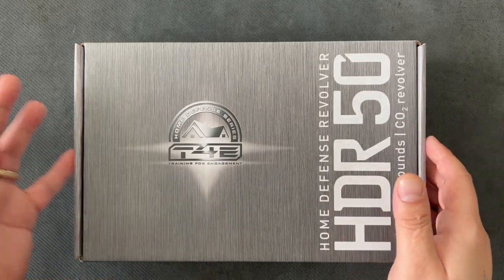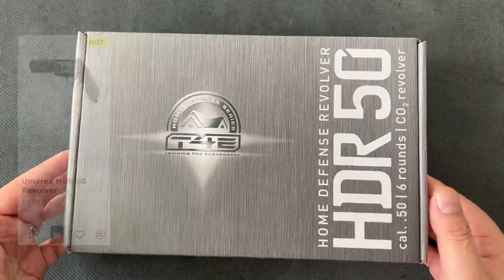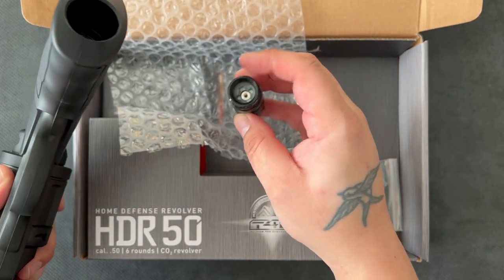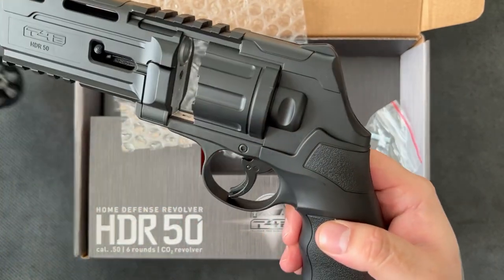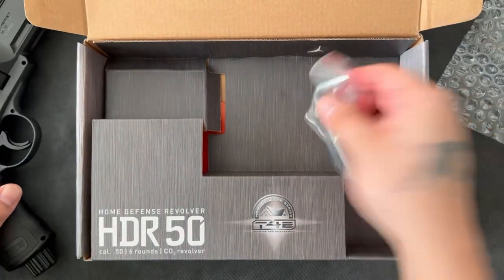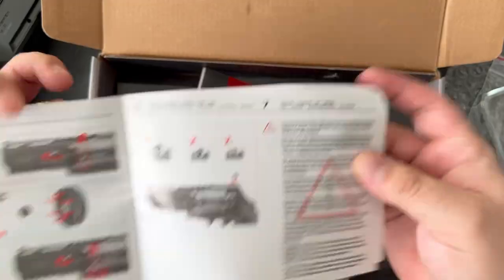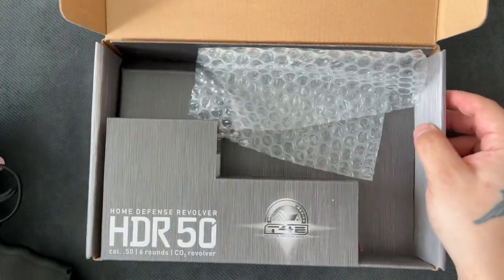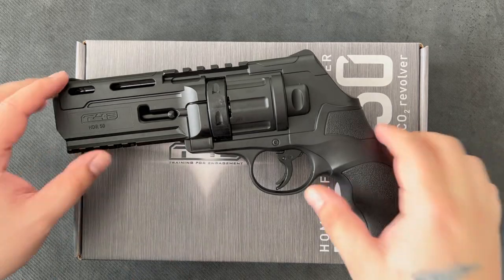Unboxing - Umarex T4e HDR 50 Home Defence Revolver (TR 50) c02 Pistol 11 joule version.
Here is a quick unboxing and 1st impression view of the Umarex T4e HDR 50 11 joule version, the HDR stands for Home Defence Revolver, which is UK legal to own but not to actually fire in self defence (not 100% sure though), in the US this goes by the name of T4e TR 50 and they can have a 40 joule version as they have no limits on air guns.

At some point I will be comparing this in performance to the new Snowpeak defender .50, but if you want me to do the 7.5j Vs 11j of the HDR 50 just comment and I’ll get one and make the video.